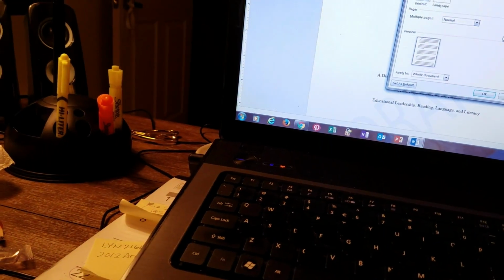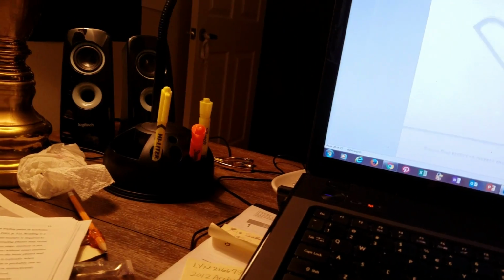Tips for Writing Dissertation Chapter 1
How to Have a Life On the Baby Steps!"